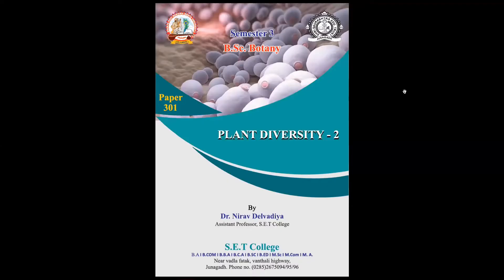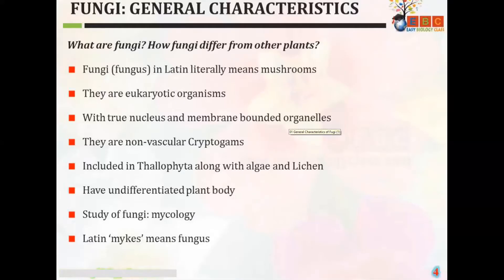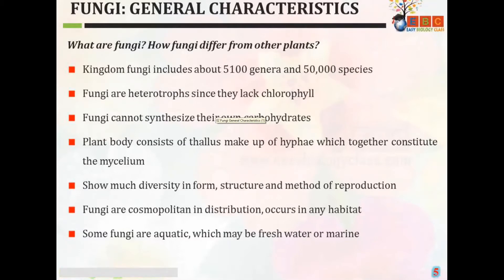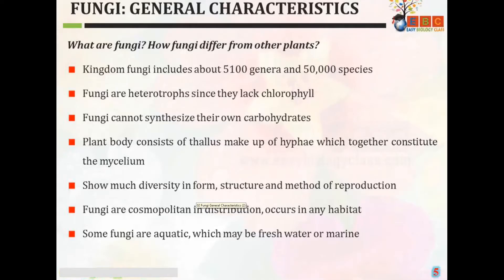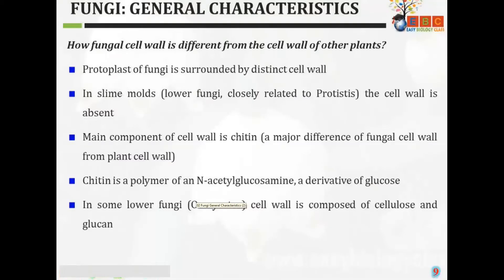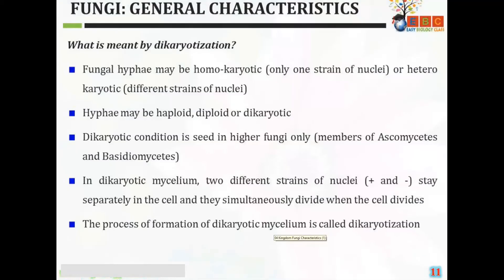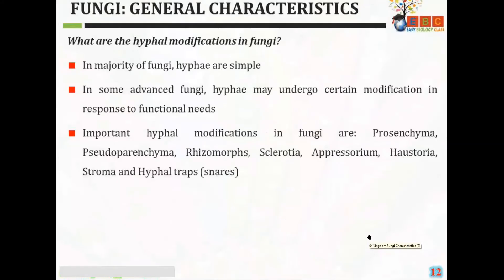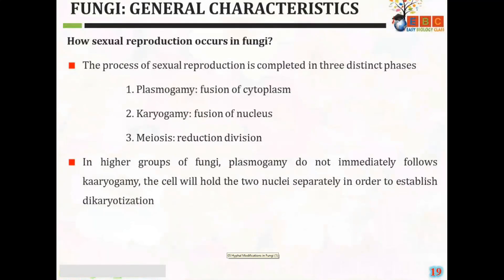Paper -301 / Plant Diversity -2 / Fungi Part -1/ SET Science college, Junagadh